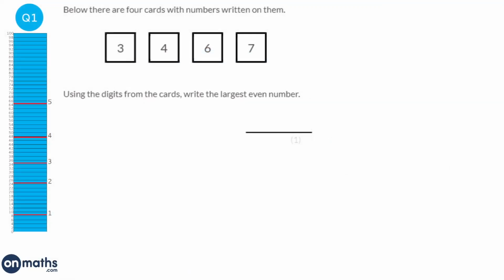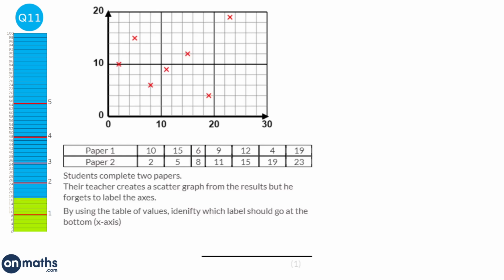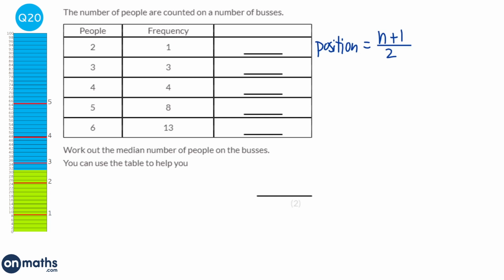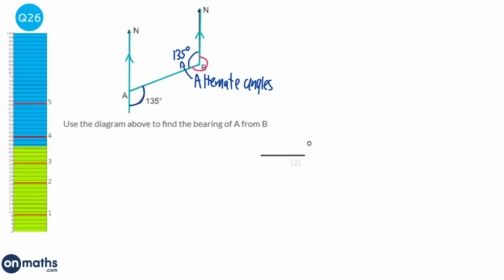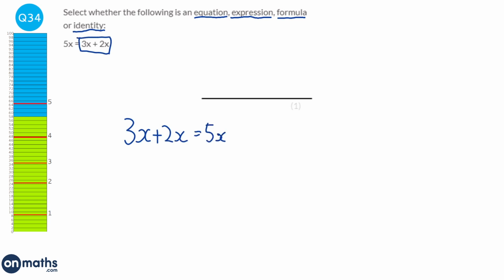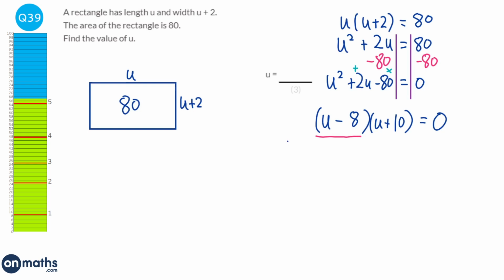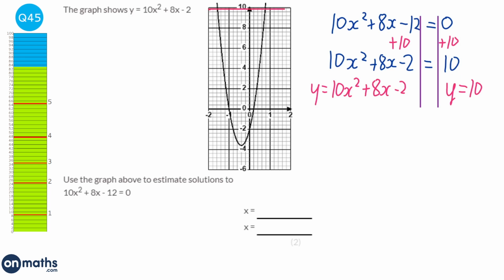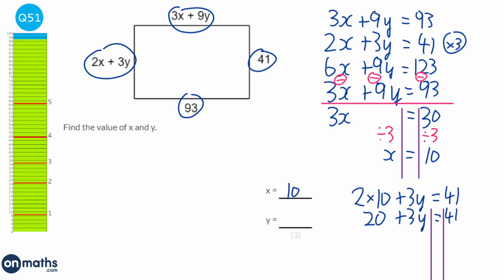Nov 2023 Predicted Maths GCSE Paper 2 OCR (Foundation Paper 2) Non Calculator Exam J560/02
00:00 Introduction
00:24 Q1 Basic Number: Largest Even Number From Digits
00:51 Q2 Basic Algebra: Collect Like Terms (3 Terms With Coefficients)
01:44 Q3 Basic Geometry: Find Faces In Prism
02:26 Q4 Handling Data: Draw Composite Bar Chart
04:01 Q5 Basic Algebra: Simplify a x b x c
04:12 Q6 Straight-Line Graphs: Find Point With Coordinates In 4 Quadrants
04:51 Q7 Fractions: Multiply Simple
05:10 Q8 Real-Life Graphs: Find Highest Point On Graph
05:35 Q9 Percentages: Increase By Amount (Non-Calculator)
07:01 Q10 Angles: Find Angle In On A Point With Expressions
09:30 Q11 Scatter Graphs: Identify Axis Label On Scatter Graph
10:18 Q12 Inequalities: Find Inequality From Number Line (Double)
10:44 Q13 Solving Linear Equations: Solve Equation With Linear Bracket
12:16 Q14 Fractions Decimals Percentages: Convert Decimal To Fraction
13:29 Q15 Area and Perimeter: Find Square Perimeter From Area
14:40 Q16 Scatter Graphs: Complete Scatter Graph
15:17 Q17 Real-Life Graphs: Compares Value On Two Graphs
16:15 Q18 Ratios: Find Amount From 3-Part Ratio and Total (non-calc)
17:06 Q19 Bearings: Find Which Way Around The Bearing Is
17:52 Q20 Averages: Median from Frequency Table
21:13 Q21 Volume And Surface Area: Surface Area of Cuboid
22:37 Q22 Basic Geometry: Find Angle in Parallelogram
23:10 Q23 Factors and Primes: Find Product Of Prime Factors Given Similar Product Of Primes
23:47 Q24 Solving Linear Equations: Find x From Square Perimeter
25:05 Q25 Fractions Decimals Percentages: Worded Division By Decimal
26:54 Q26 Bearings: Find A From B, Given Alternate Angle At A
28:16 Q27 Probability: Probability From A Frequency Tree Diagram
28:46 Q28 Number Indices: Indices in Brackets With Negatives
29:05 Q29 Formulae: Rearranging Simple Formulae in Form x = ay + b Where a Is A Fraction
30:02 Q30 Handling Data: Find Given-That Probability From Two Way Table
30:27 Q31 Fractions: Area of Rectangle Involving Mixed Numbers
31:38 Q32 Non-Linear Graphs: Draw Basic Quadratic Graph
34:30 Q33 Inequalities: Solve 2-part Inequality With Negative x
35:22 Q34 Formulae: Identify Equation, Expression, Formula and Identity
37:07 Q35 Accuracy: Maximum Value Of Discrete Data (Nearest 10)
38:43 Q36 Factors and Primes: Find HCF
39:20 Q37 Simultaneous Equations: Same Coefficient (+)
41:30 Q38 Standard Form: Dividing Requiring Bus Stop
44:10 Q39 Quadratics: Find x From Area Of Square Involving Forming And Solving Quadratic
46:50 Q40 Transformations: Draw Translation By Adding Vectors
48:10 Q41 Probability: Find Probability (Different) From Independent Tree Diagram
49:34 Q42 Number Indices: Negative on a Fraction
50:08 Q43 Circles: Circle in Square Area Problem
53:00 Q44 Standard Form: Dividing
53:48 Q45 Non-Linear Graphs: Solve Quadratic From Graph Using y=a Line
55:29 Q46 Trigonometry: Find Angle Using Trigonometric Exact Values
56:39 Q47 Quadratics: Find x From Angles In Triangle Involving Forming And Solving Quadratic
59:17 Q48 Vectors: Addition Of Two Column Vectors
59:40 Q49 Quadratics: Expand (cx + a)(dx + b)
01:00:44 Q50 Transformations: Describe Enlargements (Positive Fraction)
01:02:08 Q51 Simultaneous Equations: Compare Sides Of A Rectangle
01:04:28 Outro